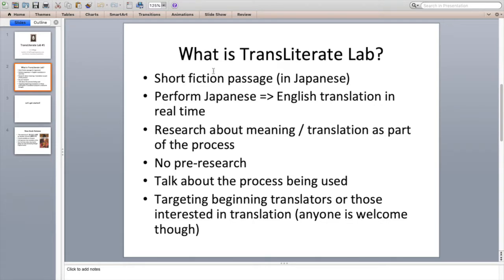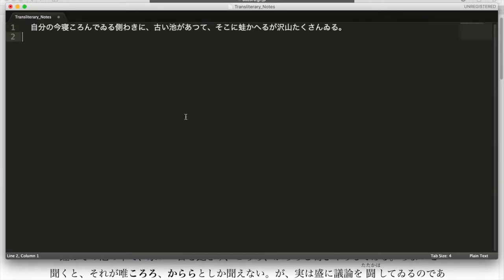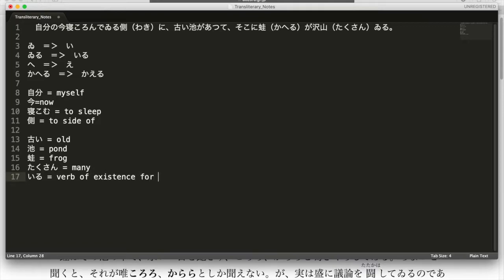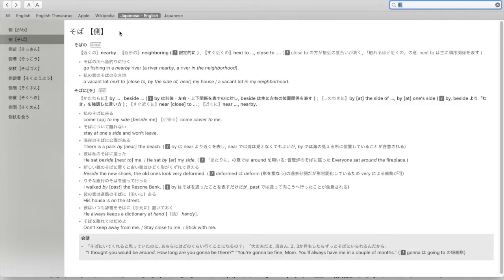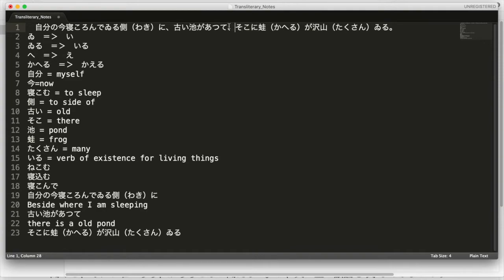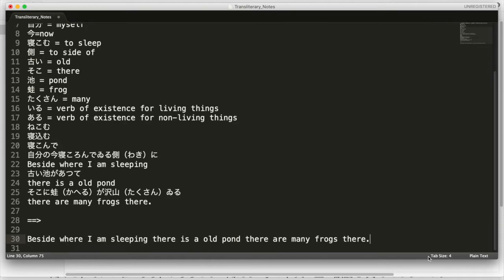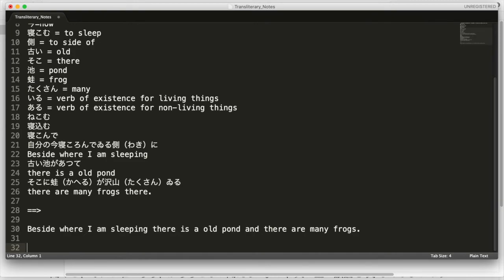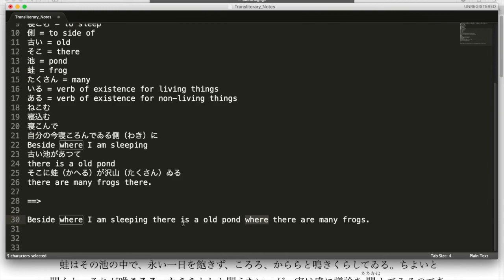TransLiterary Lab #1: live analysis and translation of Japanese literary excerpts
TransLiterary Lab #1 (文学翻訳ラボ）

*** Live analysis and translation of Japanese literary excerpts ***

Today's excerpt: "Frog" (蛙) from Akutagawa Ryunosuke (芥川龍之介)

Links:

Self Taught Japanese (over 600 articles on Japanese culture, grammar, media reviews, etc.)

Book release: "The Spirit Drum" by Kyusaku Yumeno

A few hints to help understand Japanese classical literature (an article I referred to in the video)